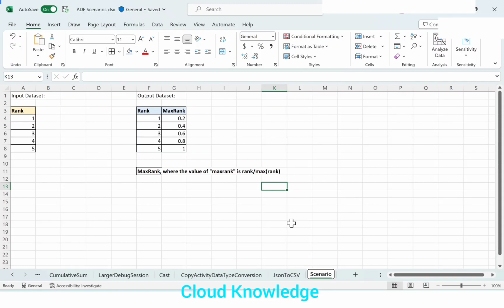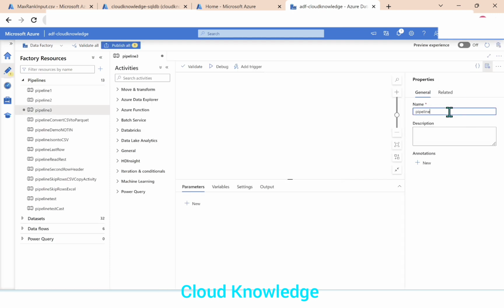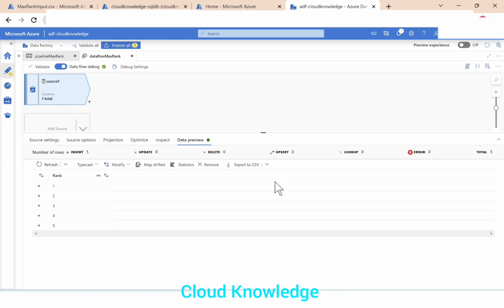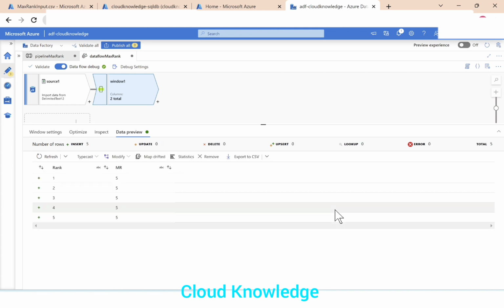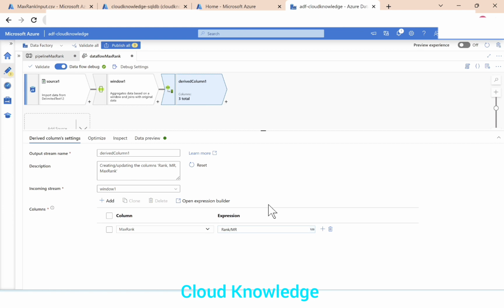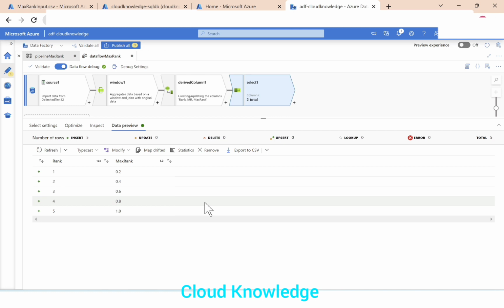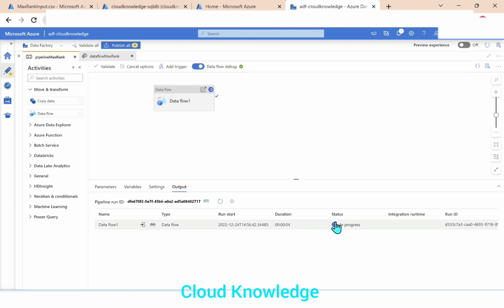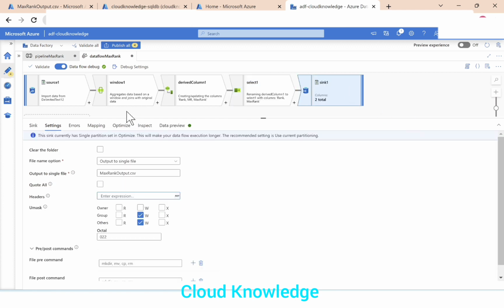Data Flow Scenario | Calculate Rank/MaxRank | Simple Data Factory Video